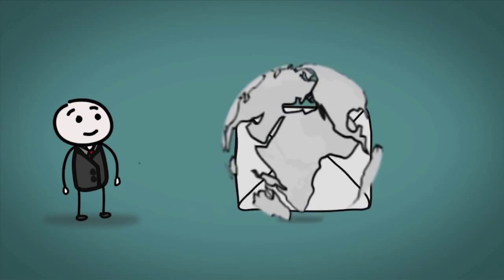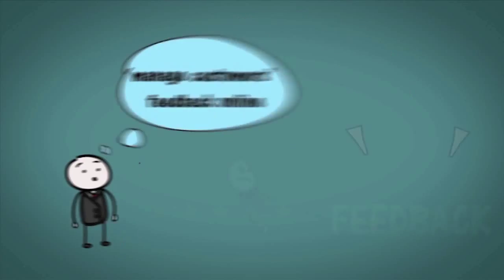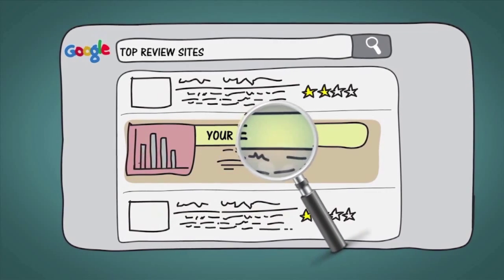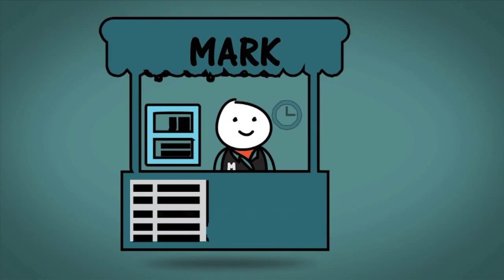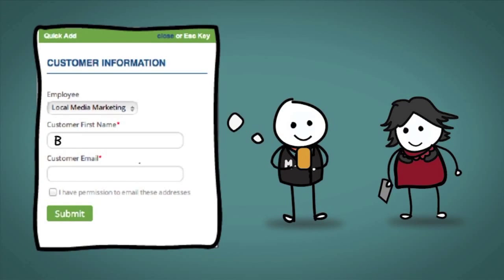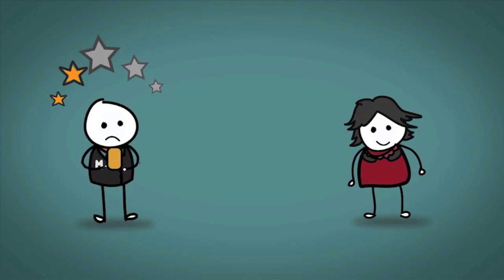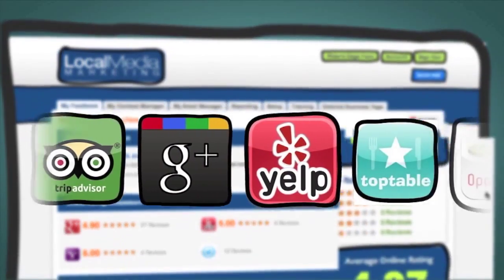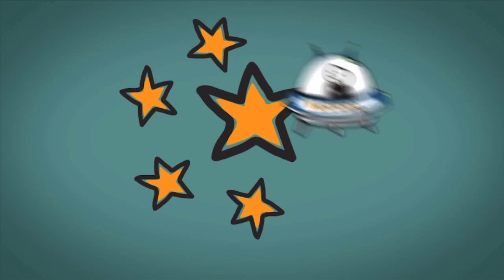Top Online Reputation Management Expert Gainesville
Tips And Tricks On Managing Your Reputation

What do you feel you know well about keeping a trustworthy and professional business reputation? Have you experienced any difficulties in the past. If you have run a business for any length of time, sure you have, so maybe you could learn some helpful strategies. It's time to make sure your business stays on the green grass.

Before putting too much effort in reputation management online, check to see how much you need, if any. Search your business with Google and Bing. Do negative results come up? Do the websites and blogs your business runs only show up on a few hits or none at all? Answering yes to either question means that you have work cut out.

Maintain a good image by working to alleviate customer dissatisfaction. You will show customers you care by turning a bad experience into a positive one. It's even better when you get to do this on the Internet. Other people will see you responding positively to the concerns of customers and are more likely to give you their business too.

Set realistic expectations with your customers. If you own a small business, let your customers know when you will respond to their questions. If you cannot answer every question immediately, place a banner saying that all questions will be answered within a certain amount of time, such as within 72 hours.

Make sure that at least several of your business web pages are optimized for your business name. You want Google to recognize your business homepage as the authoritative Internet site about your business. You want to have the number one search position for your business name, not number two or three behind a Wikipedia article or some blog. Make sure that your website is the first listing someone sees when they Google your brand.

Incorporate the tips you have just digested into your strategies for keeping your business running properly. You want to ensure that your branding is working in a positive direction and not moving backwards. If you're paying attention to the right things, you will definitely be able to tell how things are going.